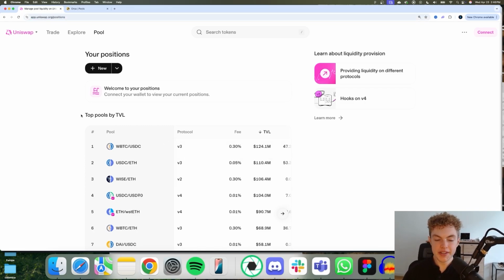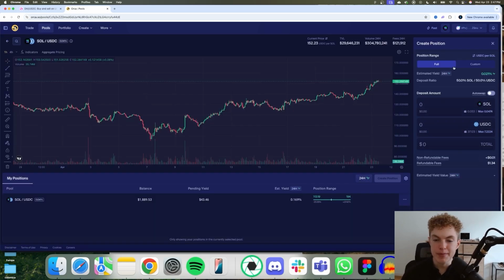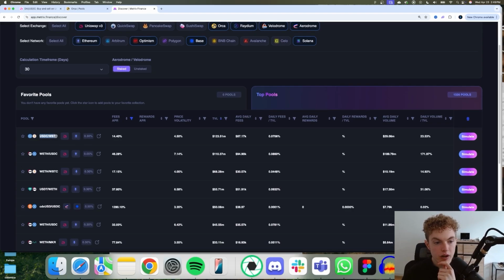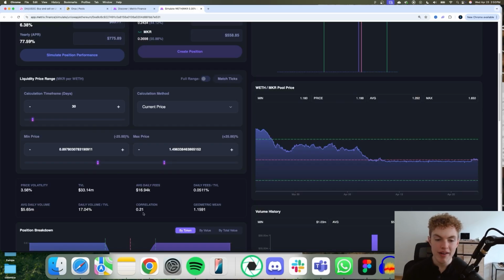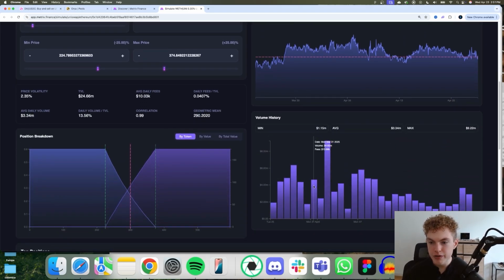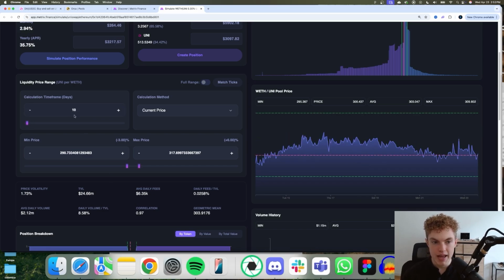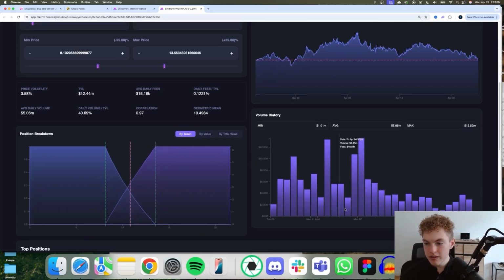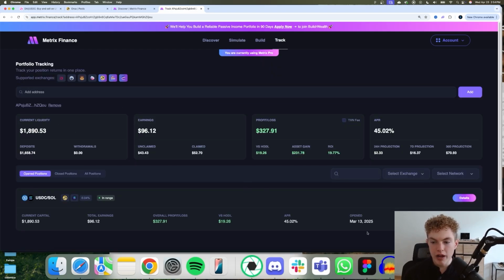The Secret To Finding Correlated DeFi Positions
BuildrWealth & Ryan Capital, powered by Luminary Assets LLC, provides educational content on various platforms. DeFi investments involve risks and you are solely responsible for your decisions. We are not licensed financial advisors. Consult with a professional before investing.